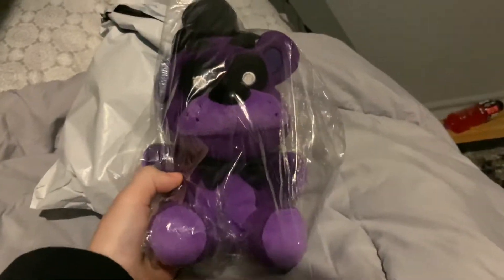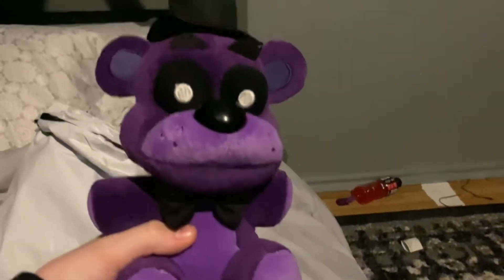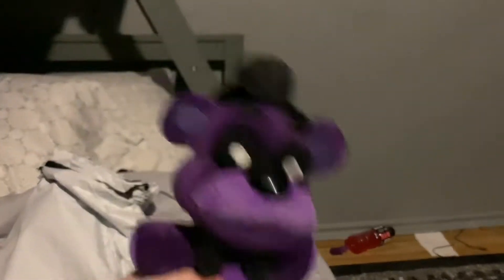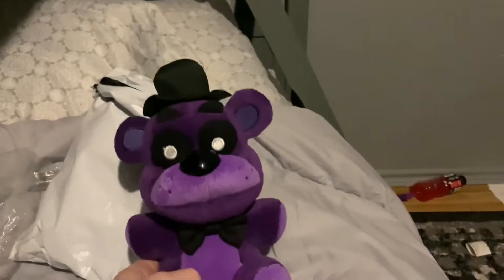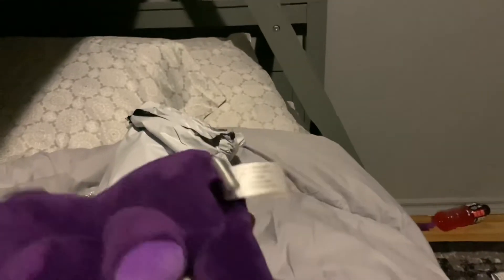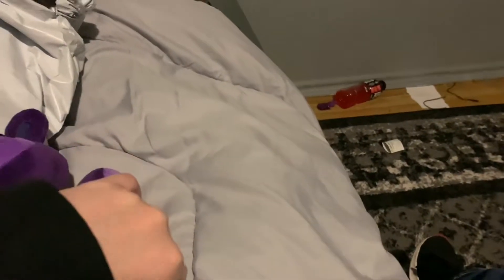Shadow Freddy plush unboxing!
$12 shadow Freddy plush!